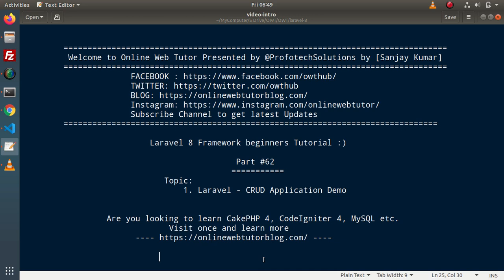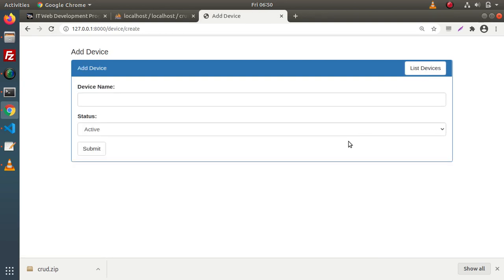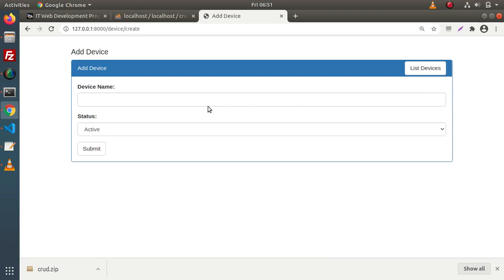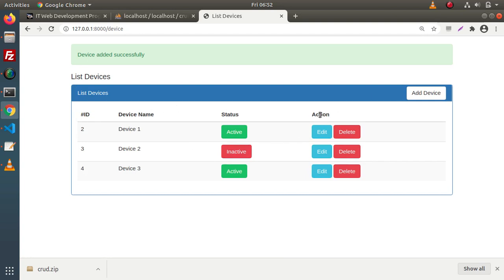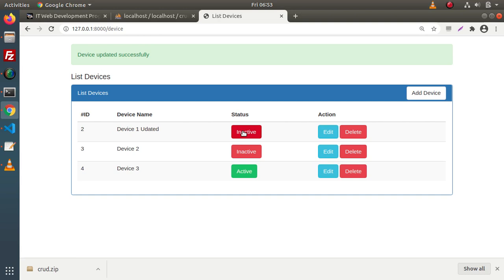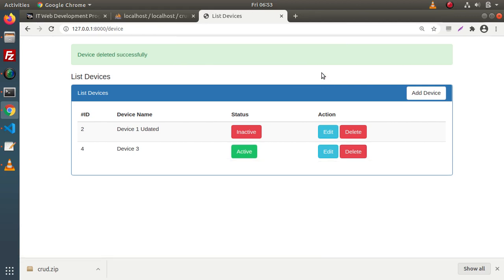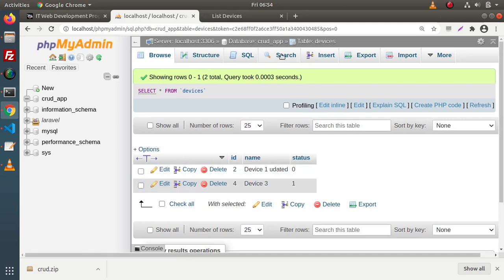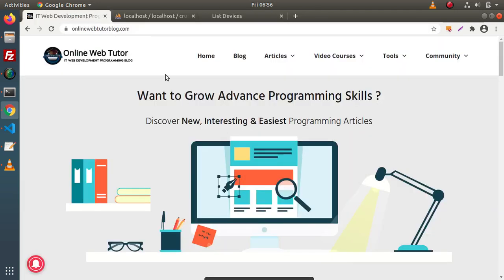Learn Laravel 8 Beginners Tutorial #62 Laravel Test Application - CRUD Application Demo (1)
In this video we'll see:

Learn Laravel 8 Beginners Tutorial #62 Sample Application - CRUD Application Demonstration Laravel 8